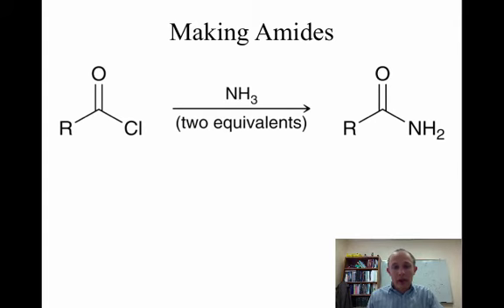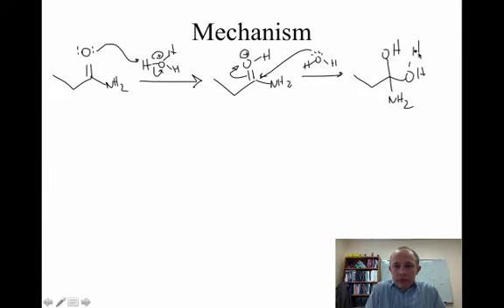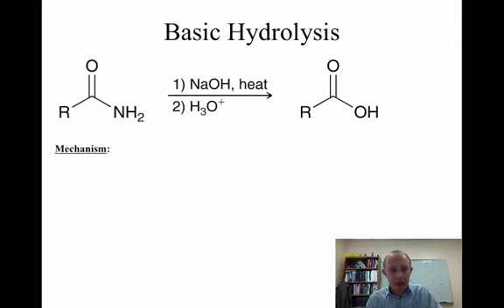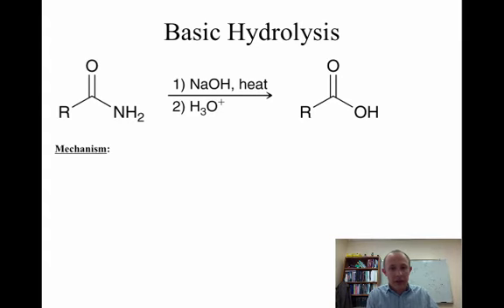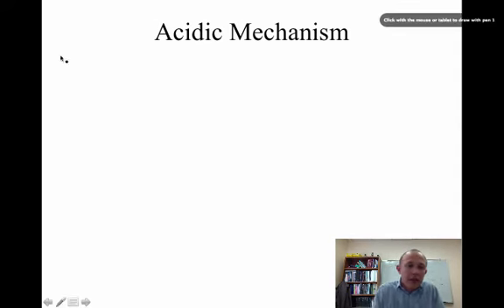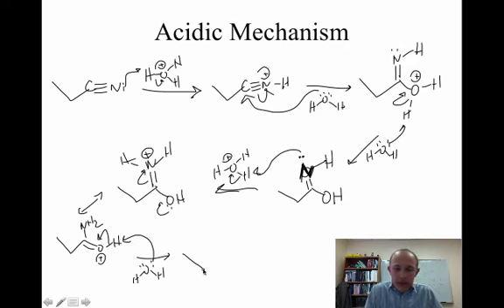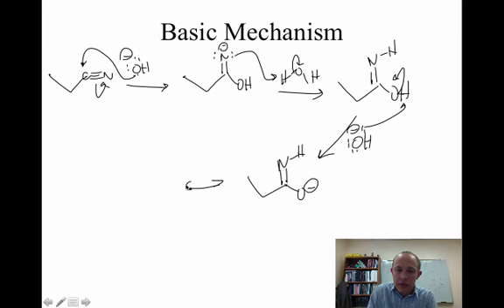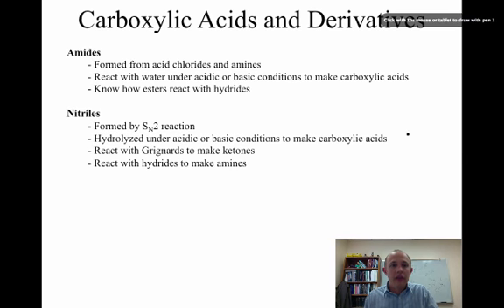21.5-Amides and Nitriles